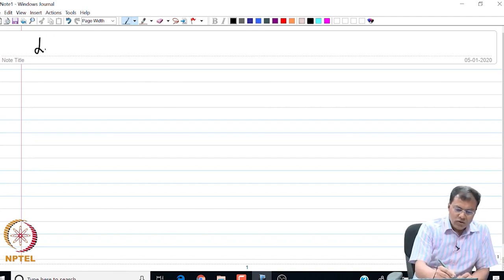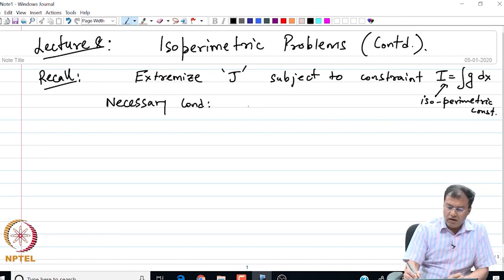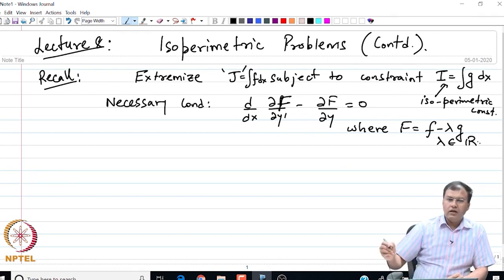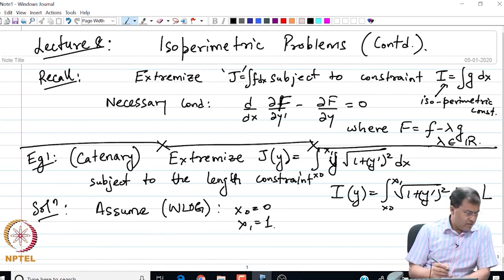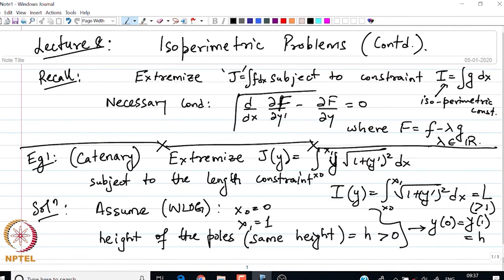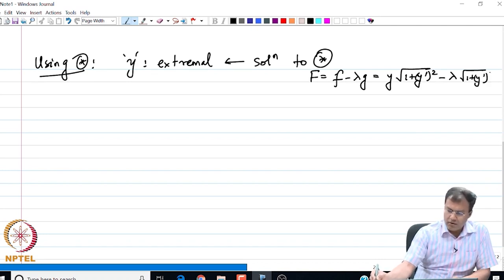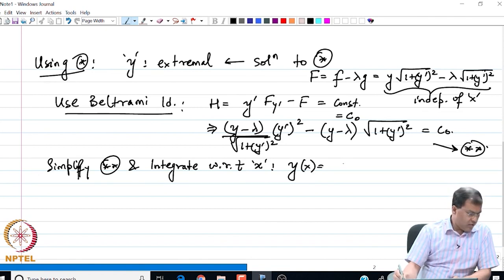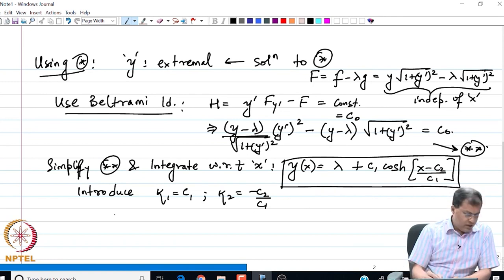Isoperimetric Problems - Part 04